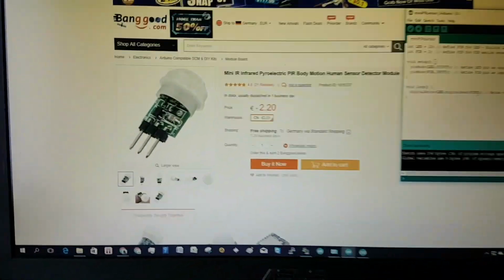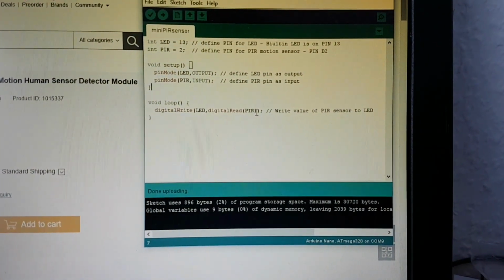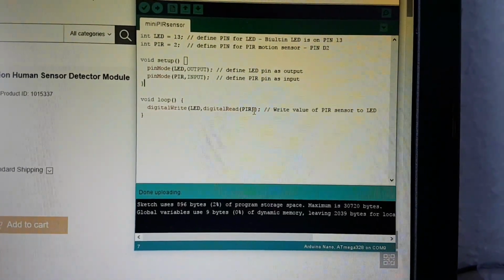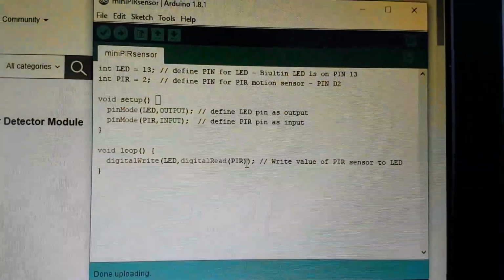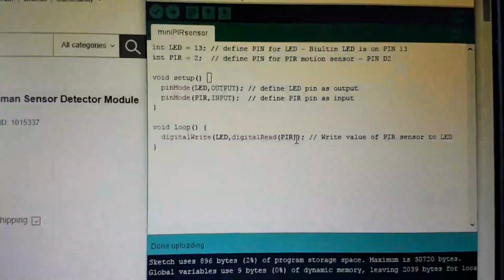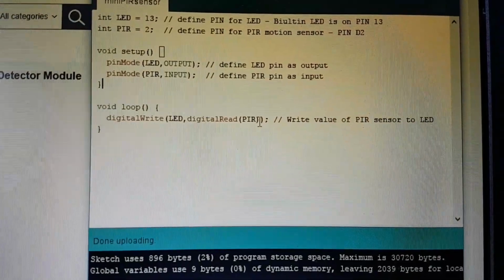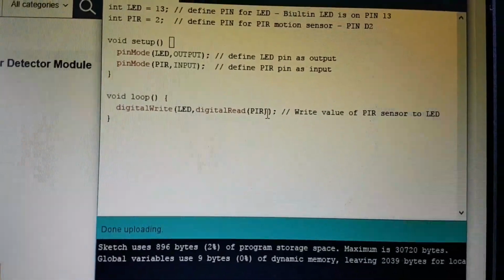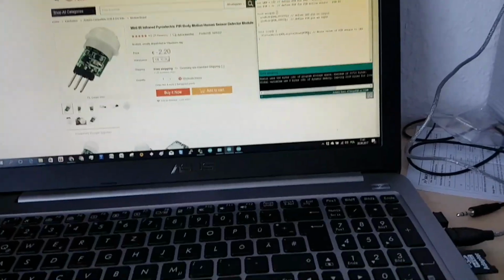Arduino example for mini PIR motion sensor from Banggood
- mini PIR sensor
- Arduino nano

The code:

int LED = 13; // define PIN for LED - Biultin LED is on PIN 13
int PIR = 2;  // define PIN for PIR motion sensor - PIN D2

void setup() {
  pinMode(LED,OUTPUT); // define LED pin as output
  pinMode(PIR,INPUT);  // define PIR pin as input

void loop() {
  digitalWrite(LED,digitalRead(PIR)); // Write value of PIR sensor to LED